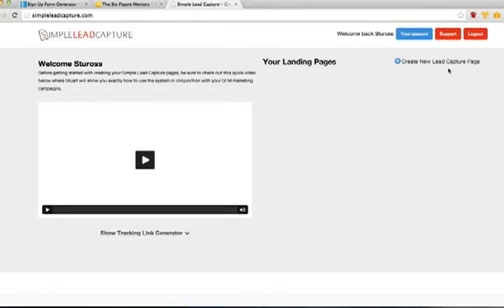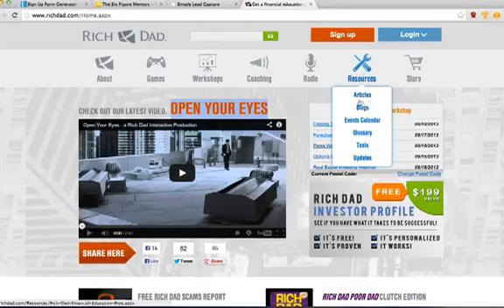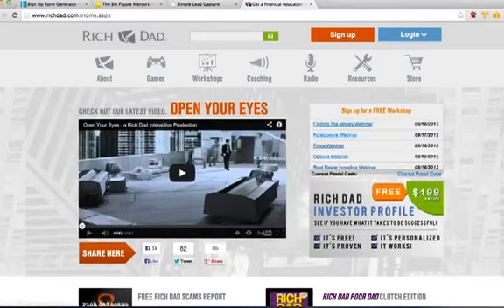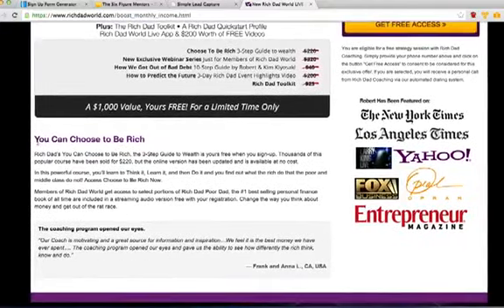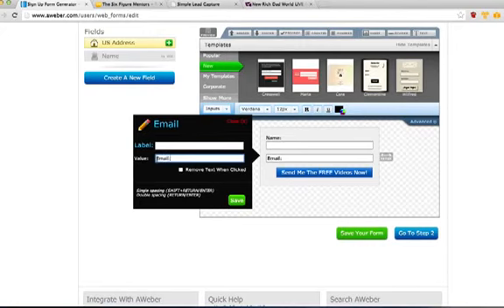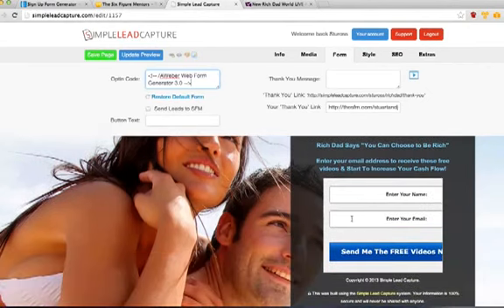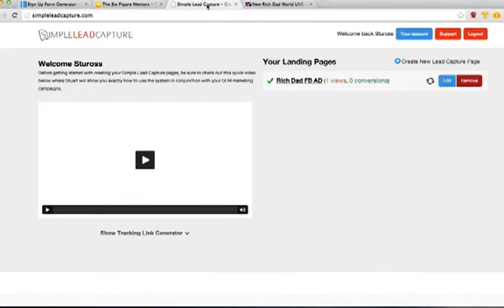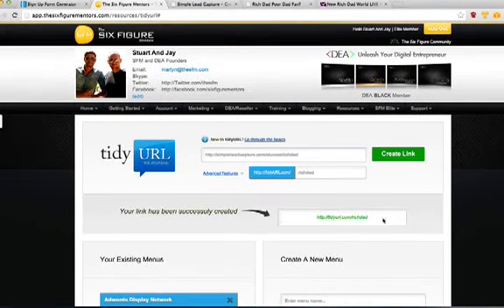Optimize press alternative FREE | More Attractive Simple Lead Capture Page? Watch This!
Getting Started With Basic Lead Capture

Lead Generation could be the life-blood of any on-line business and Extremely simple Lead Capture permits you to create stylish and skilled hunting lead capture pages customised to your provide too as your target audience. You will be in a position to utilize Uncomplicated Lead Capture to make Lead Capture Pages for the SFM organization or any offer you in any market you operating a net primarily based company in.

Want To Have A More Attractive Simple Lead Capture Page? Watch This!

Acquiring the Lead capture and TidyUrl to operate with each other would be the ideal component and you may have alot of inventive enjoyable with this tool.